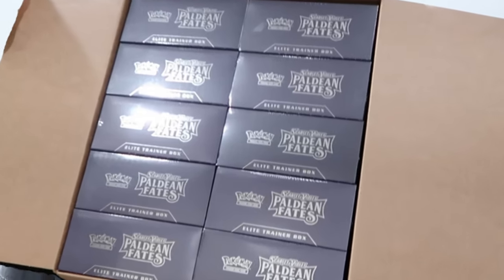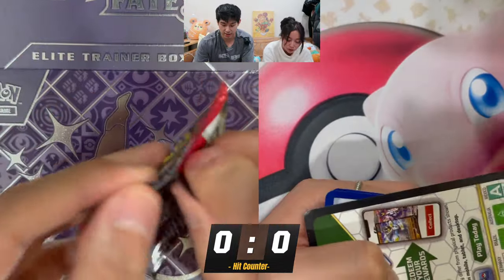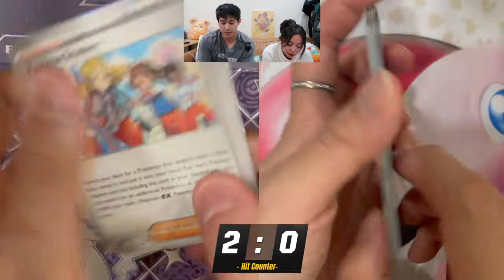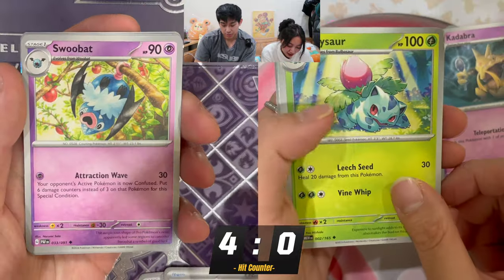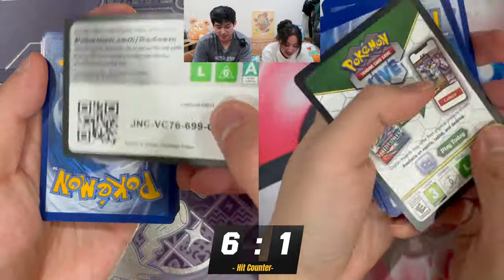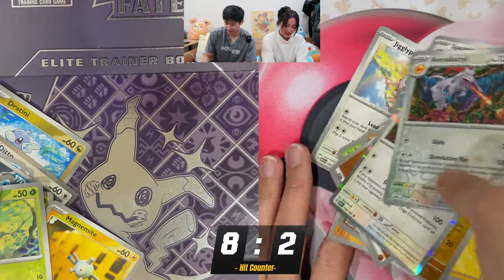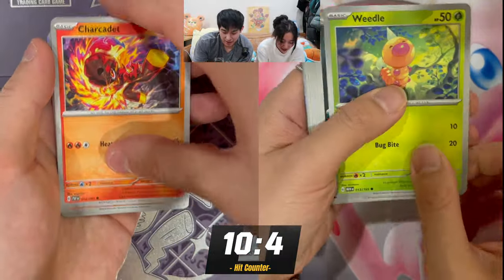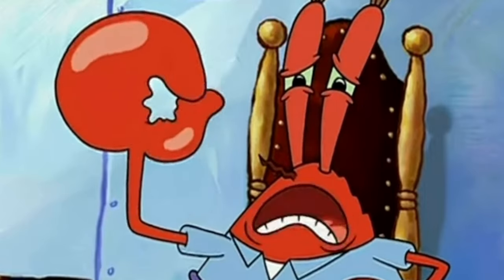Paldean Fates ETBS VS 151 UPC BATTLE!!!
Happy Pokemon Paldean Fates release day!! 151 UPC vs 2 newly released Paldean Fates ETB! Is 151 still the king or will the newcomer Paldean Fates dethrone the heavyweight champion???

0:00 - intro
2:20 - pack opening battle